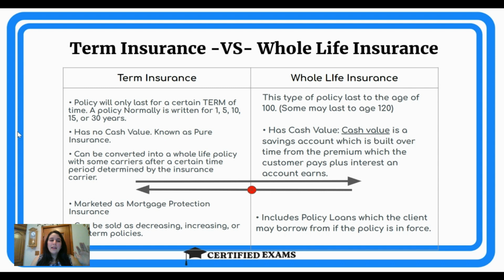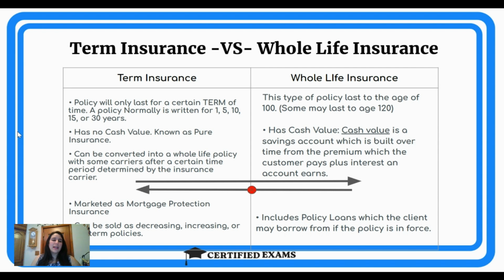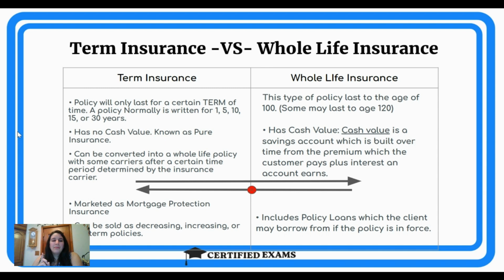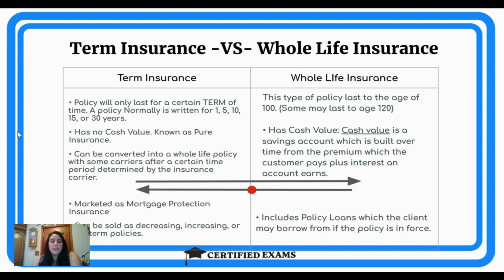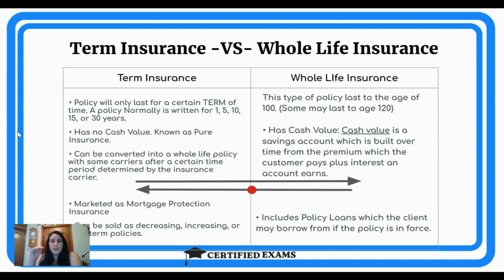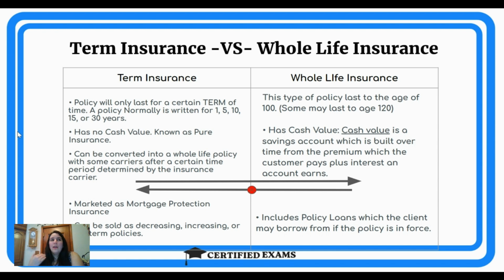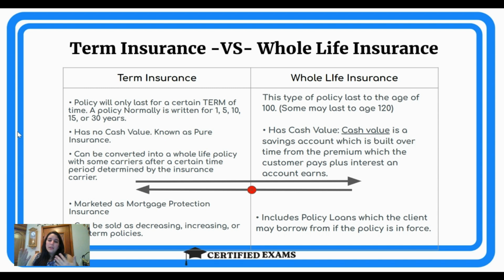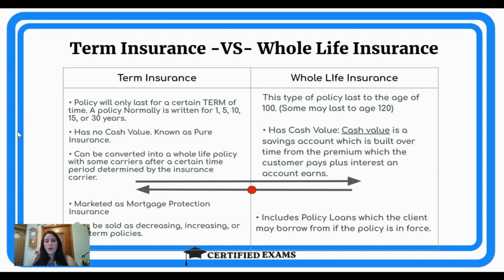Whole -VS- Term Insurance Differences Explained! I help pass your Insurance Exam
I'm Diana, The Insurance Exam Teacher.  I have helped many individuals pass The Life and Heatlh Insurance Exam for years and I'm here to help you do the same.

When you study with me you will get all of the tips, tricks, strategies and techniques that will ensure you pass your Insurance Exam on the first try.

I've done this over and over and I love helping people pass the insurance exam.  Come study with me in my 1-1 Tutoring Sessions or my group tutoring sessions, and don't forget to check out my study resources to help you pass your exam!

📕 Join my Free Facebook Group Here:
(20+) Insurance Exam Teacher + Income Coach | Facebook

Hi I’m Diana, The Insurance Exam Teacher.

I’ve  Helped 1000s pass The Life and Health Insurance Exam with strategic study tips and routines to help with memory recall;  I also utilize proven testing strategies to help people pass the exam.  And here I break down the 1st steps you need to take to join the insurance industry!

I have been an agent in the insurance industry for over 10 years in many different capacities, so I know the ins and outs of this industry, so feel free to ask me whatever questions you have! I’m honored that you’ve decided to let me help you pass the insurance exam and help you start this amazing journey!

I offer many helpful resources to help you pass your insurance exam and to help you start new and amazing careers in the insurance industry, check them out below and don’t forget to subscribe to my channel and the other resources below!

Feel free to check out the amazing resources below to help you pass the insurance exam: